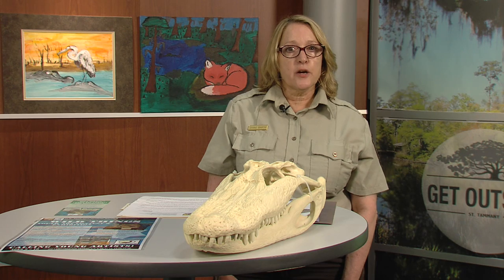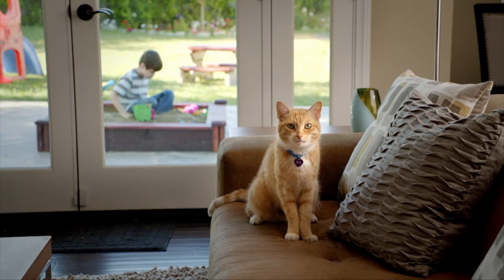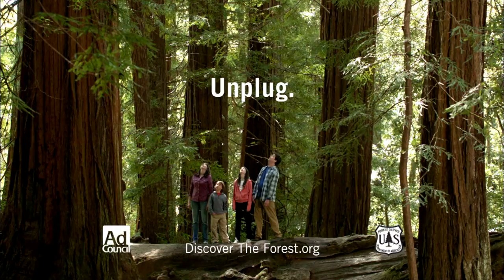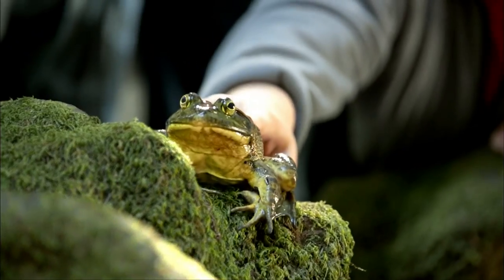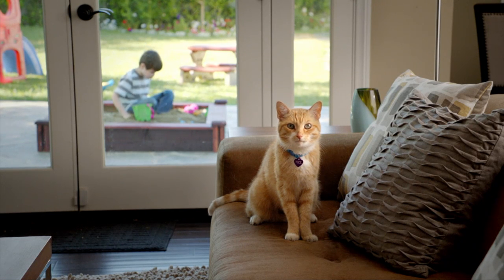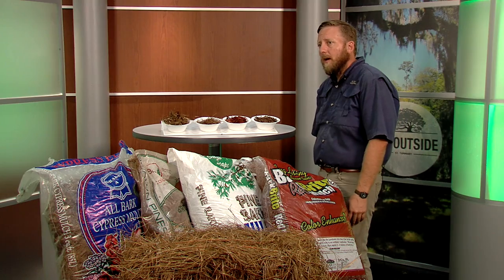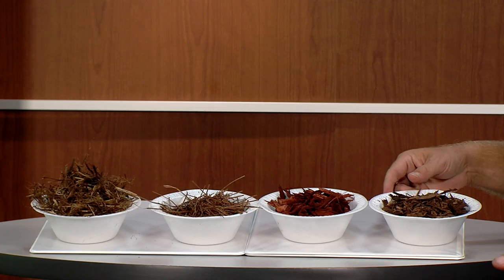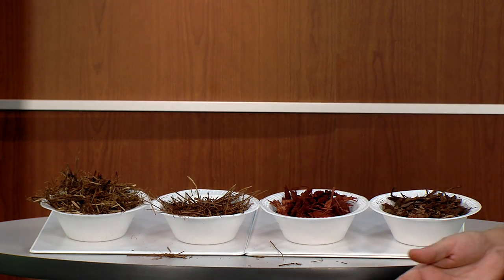Get Outside September 2019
Get Outside featuring Diane Barth "Wild Things Art Contest", Rob Bourgeois "Invasive Species Apple Snail", and Will Afton "Multch".